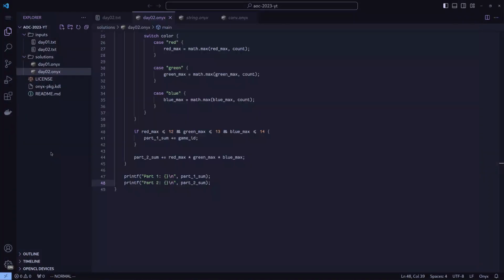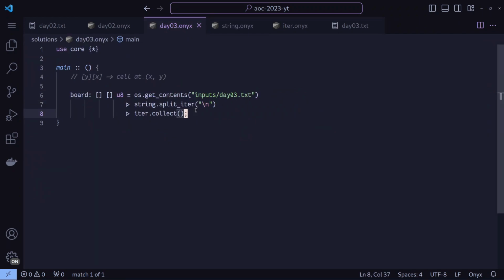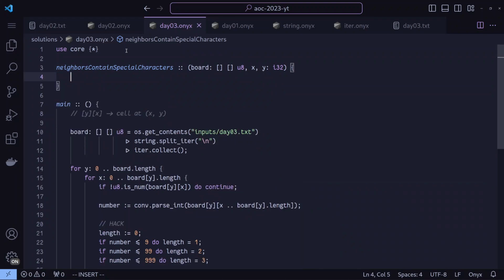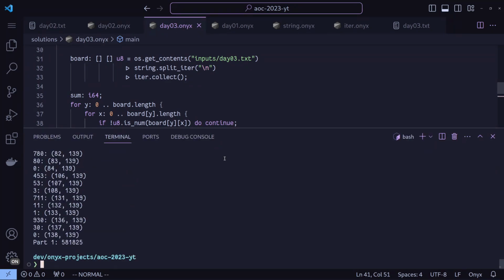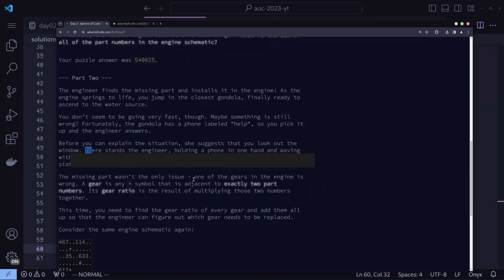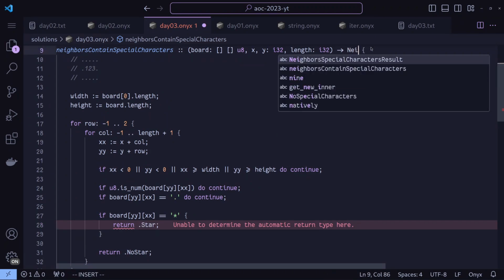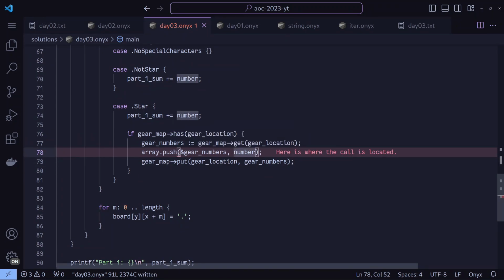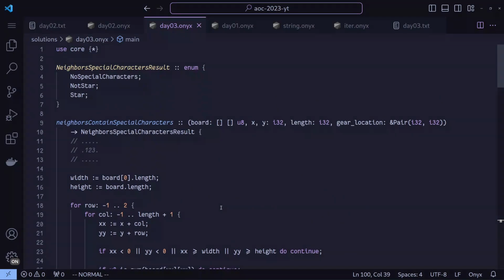Advent of Code 2023 in Onyx - Day 03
Solving the Advent of Code Day 3 in Onyx, a new programming language created by me.

0:00 Reading the problem
2:20 Part 1 solution
24:40 Part 2 solution